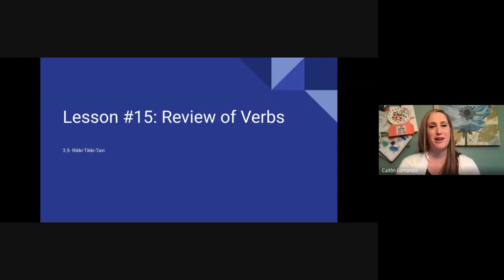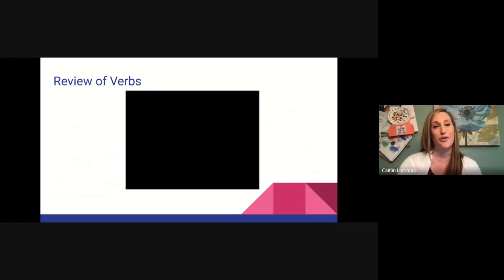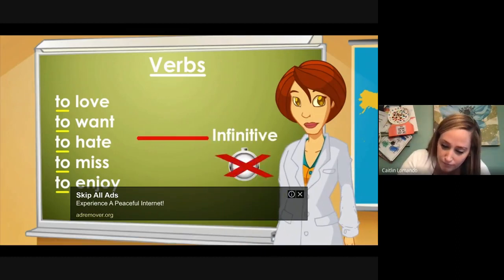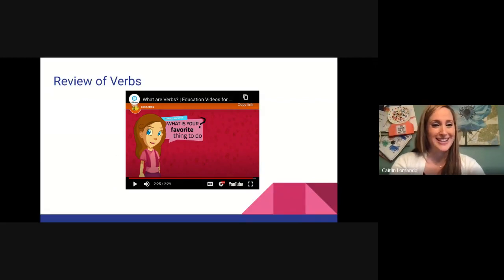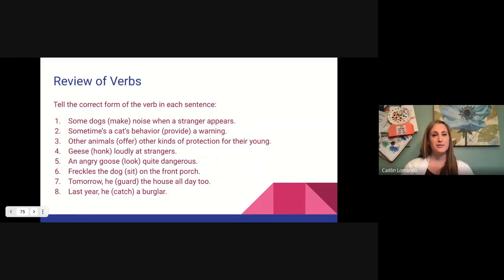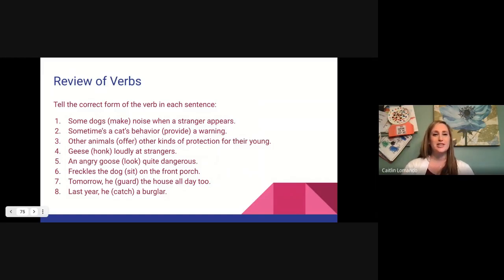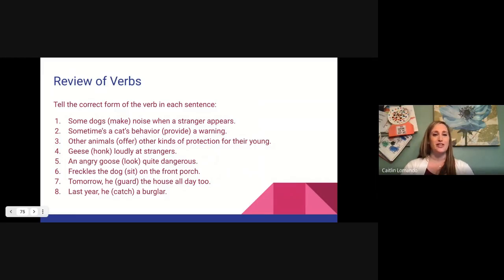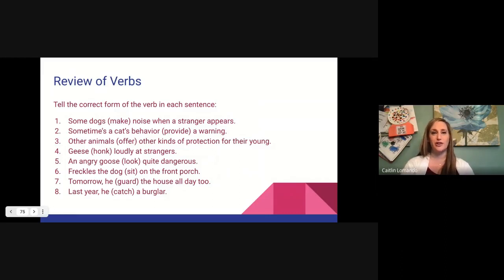Grammar Lesson #15 Verb Review